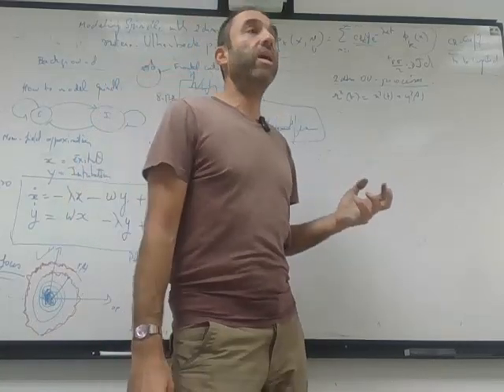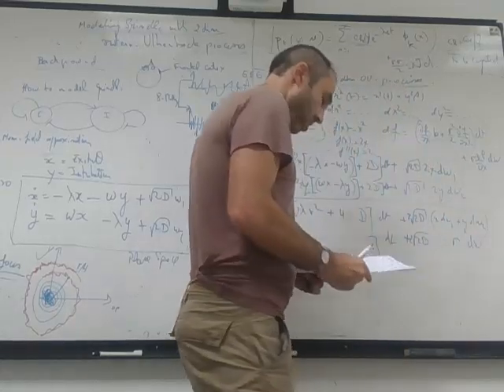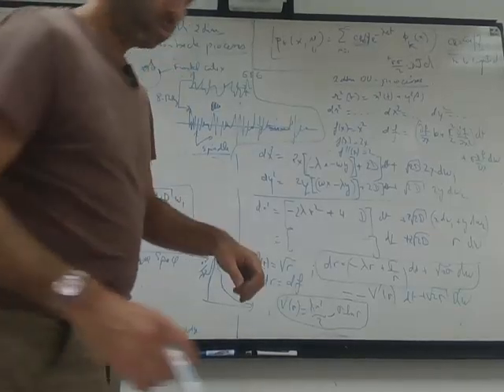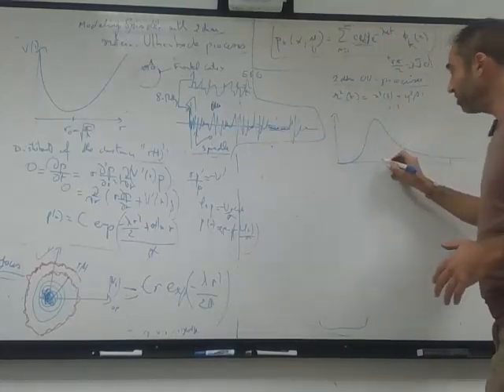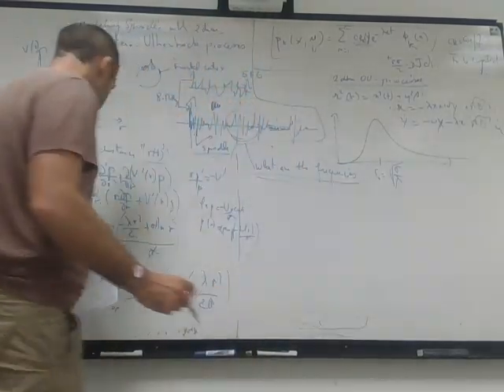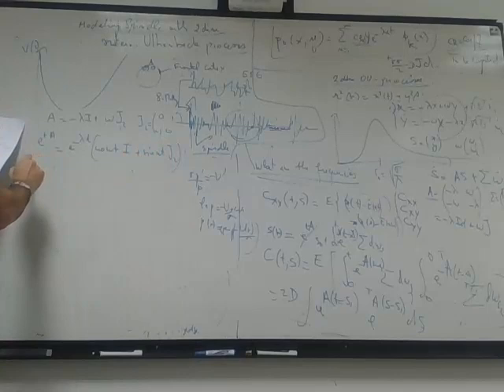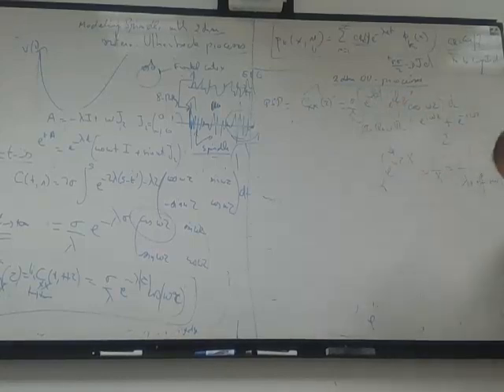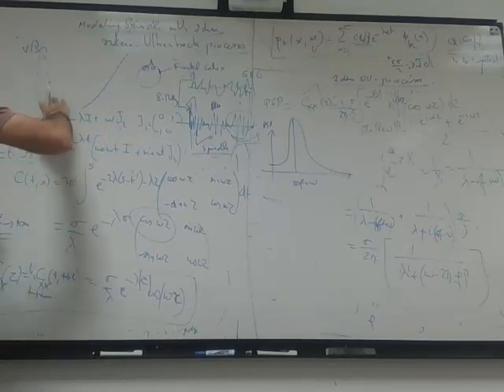Lecture 2B: Formal Fokker-Planck Solution and Ornstein-Ulembeck processes. Holcman's class 2024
Holcman's class 2024